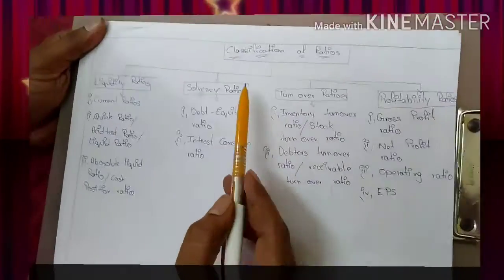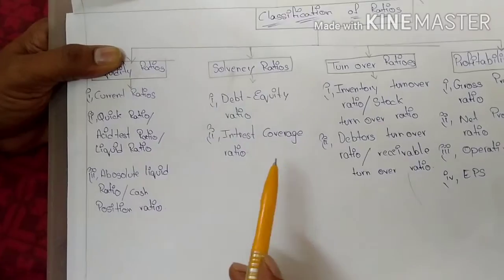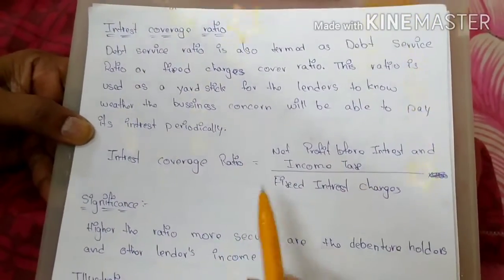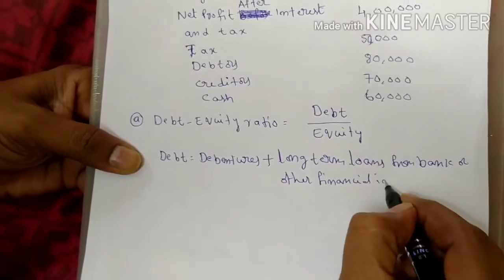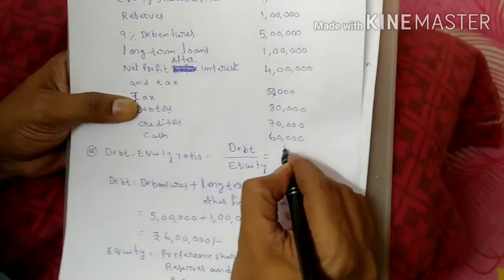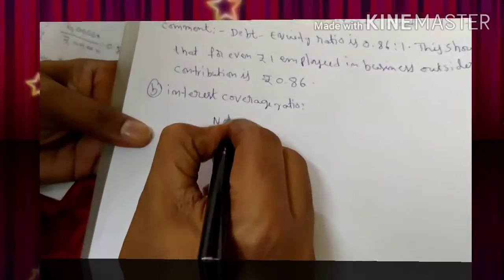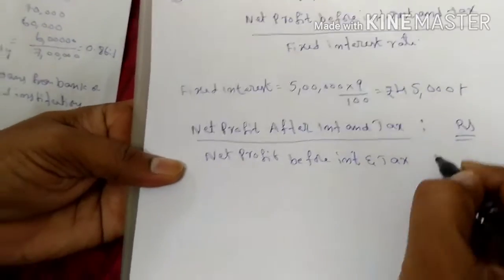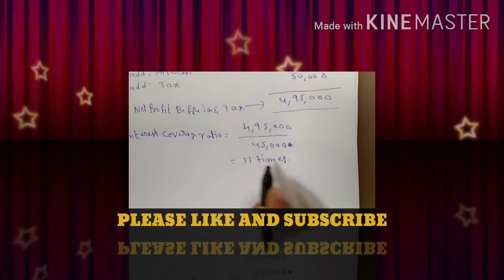Solvency Ratio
Ratio Analysis